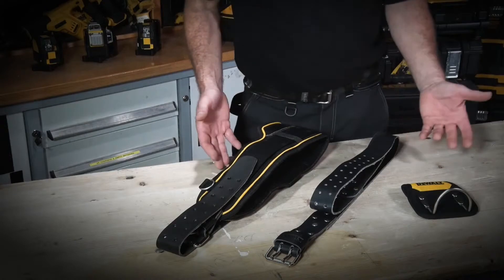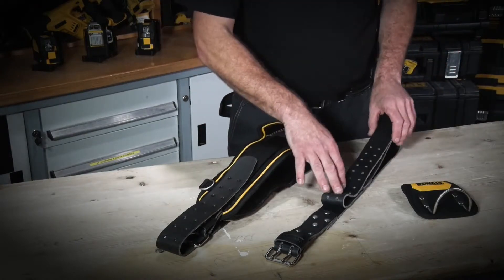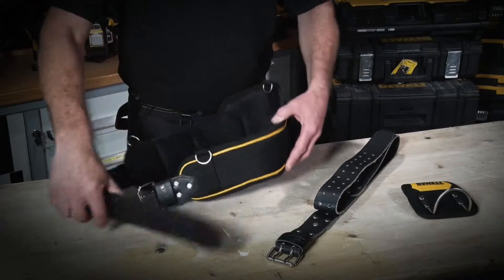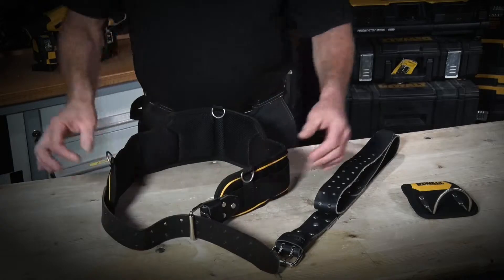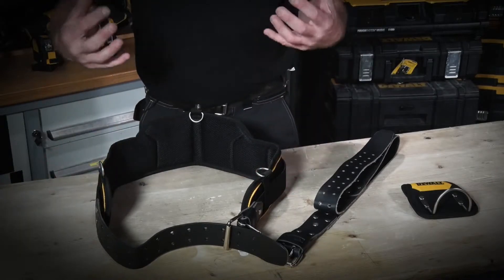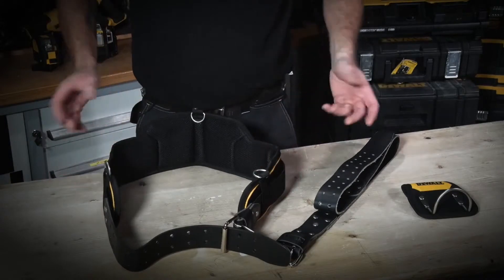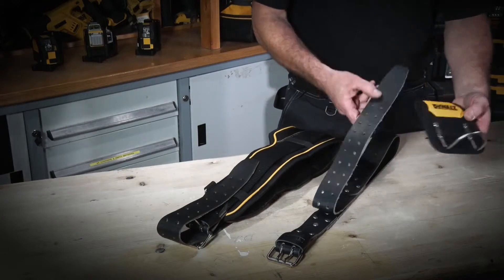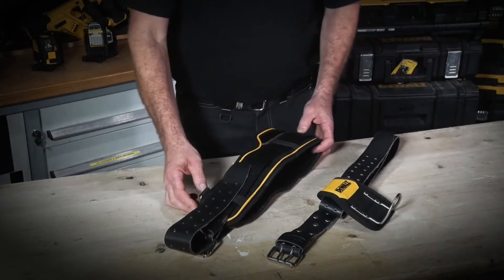DeWalt Soft Storage Tool Belt